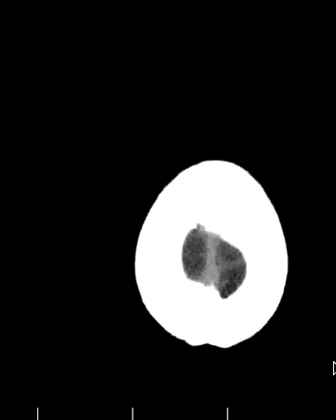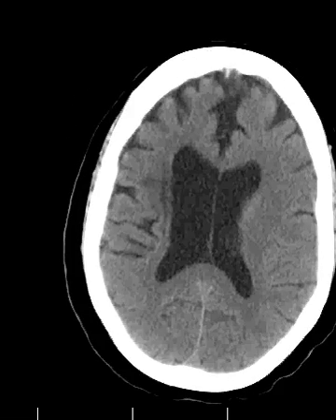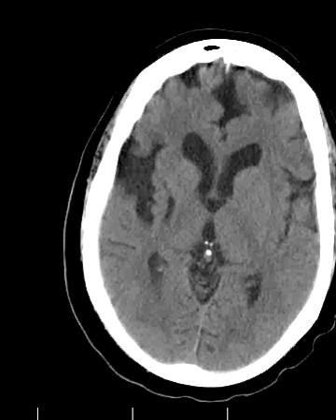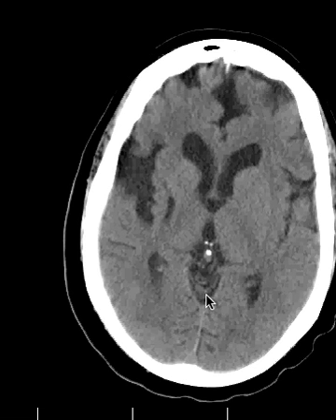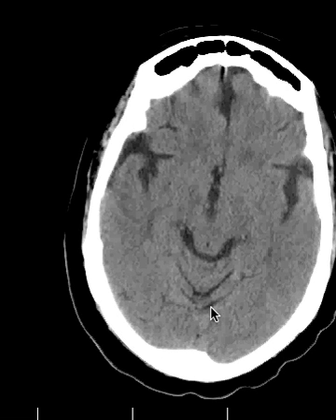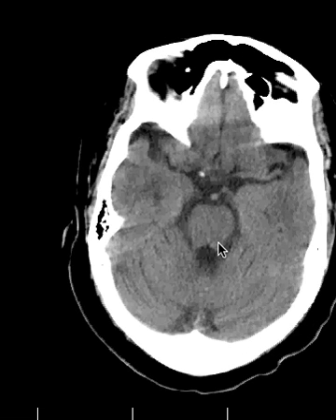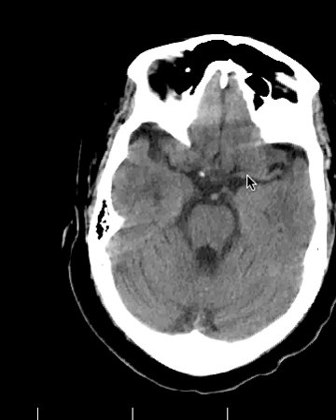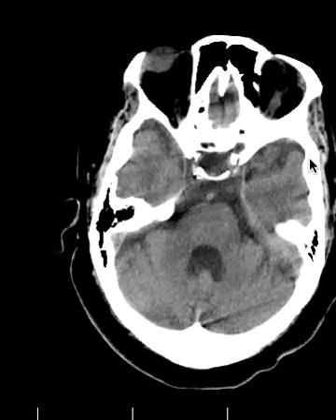CT Chronic Basal Ganglia infarcts and Anatomy DISCUSSION by Radiologist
Radiologist discusses CT of Chronic Basal Ganglia Infarcts and Anatomy